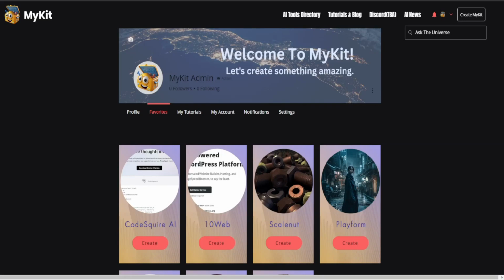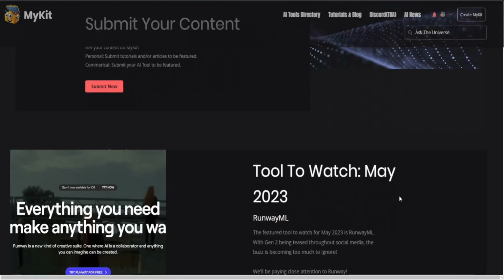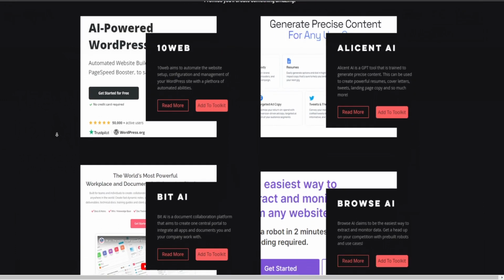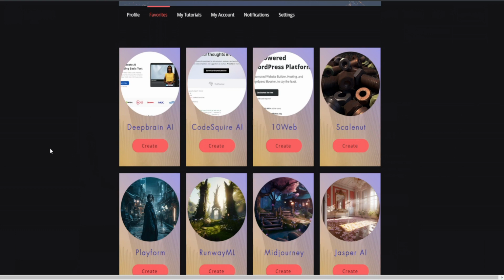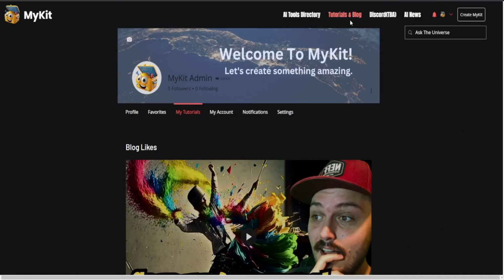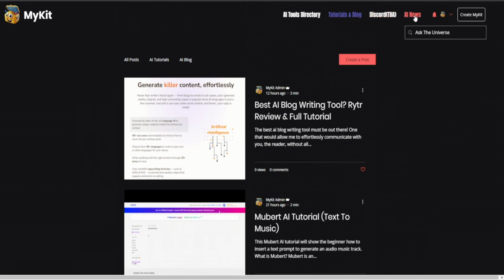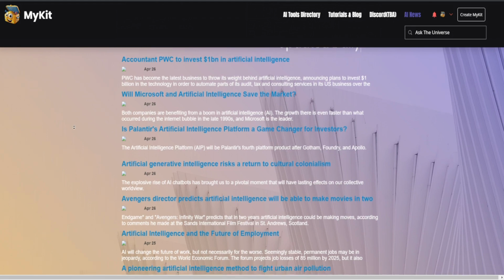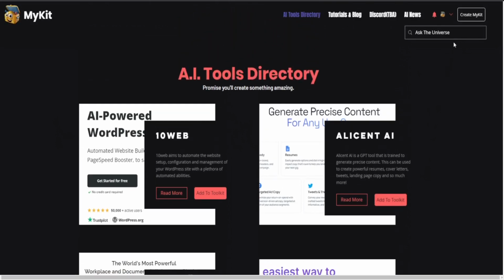MyKit AI Toolkit: Full Tutorial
Centralize all of your favorite AI tools with MyKit! Completely FREE AI tool for the AI community!

Easily create an account with MyKit to begin crafting your toolkit and tutorial page!

MyKit: MyAiKit.org

Try tools and learn about how to use them in one spot!